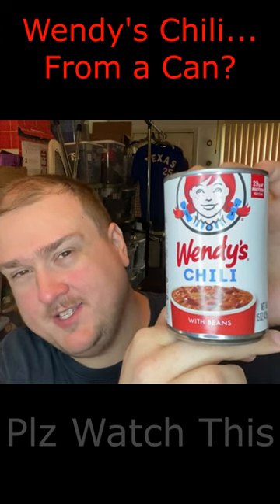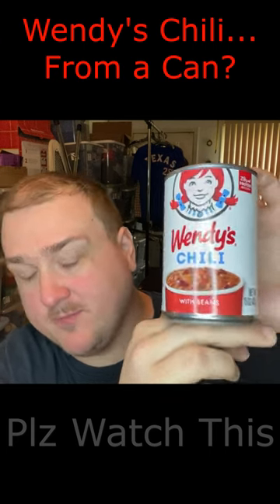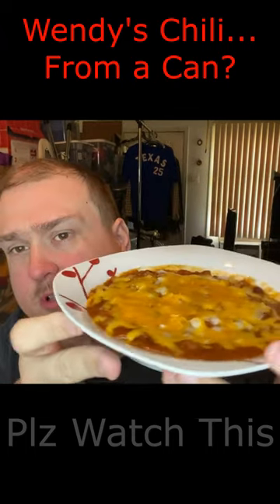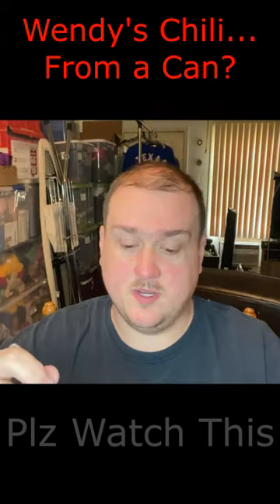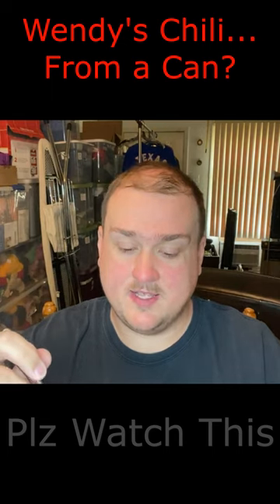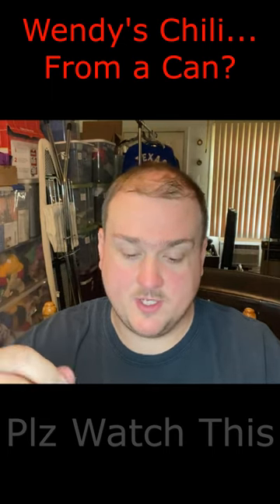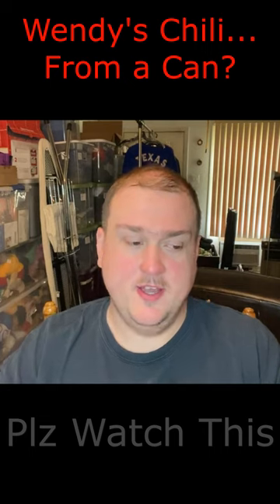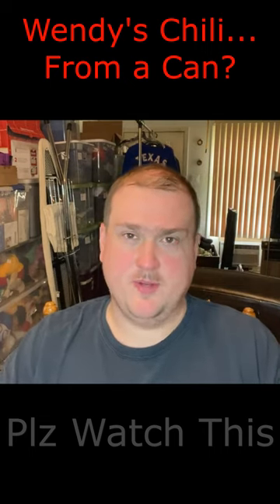Wendy's Chili From a Can?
I'm a fan of a nice bowl of Wendy's chili, especially with some cheddar and onions. It's kind of a comfort fast food for me, and now it comes in a can I guess. I'm not quite sure how this one is gonna turn out, but I'm ready to give it a shot in spite of it's fairly insane price tag.

From a Wendy's Press Release:

"Conagra Brands, Inc. (NYSE: CAG), one of North America's leading branded food companies, and Wendy's® are teaming up to bring Wendy's beloved chili into homes across the country. Satisfy your cravings with a perfectly seasoned and positively irresistible chili that will add excitement to your taste buds, while delivering the flavor you know and love from Wendy's restaurants.

The famous homestyle chili is loaded with 29g of protein per can, savory all-natural* beef, and the perfect mix of peppers, beans, and a rich tomato-based sauce."

"We are thrilled to partner with Wendy's and bring a fan-favorite to homes nationwide," said Juliette van de Walle, prepared chili brand lead at Conagra Brands. "We worked closely with Wendy's culinary team to ensure we brought through the indulgent flavors and delicious ingredients of the Chili that has been a long-time staple on the Wendy's menu."

"Wendy's Chili has been a beloved menu item since our beginnings in 1969," said Carl Loredo, Global Chief Marketing Officer for The Wendy's Company. "We're thrilled about the partnership with Conagra Brands and to have the opportunity to bring our brand's iconic chili flavor to even more fans. When the Wendy's chili craving hits, you now have two delicious ways to get your fix – at retail stores or in our restaurants."

Wendy's Chili with Beans® can be found in the chili section of grocery stores and mass retailers, and at select online retailers starting in Spring 2023. The chili will arrive on store shelves with a suggested retail price of $4.99 per can. Visit WendysChiliAtHome.com to learn more about Wendy's Chili with Beans®."

My eBay Store